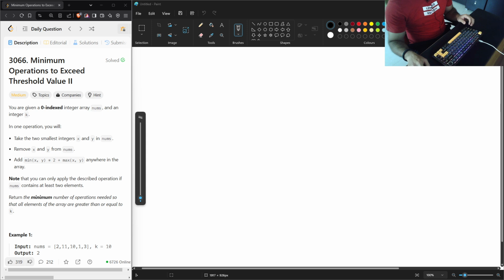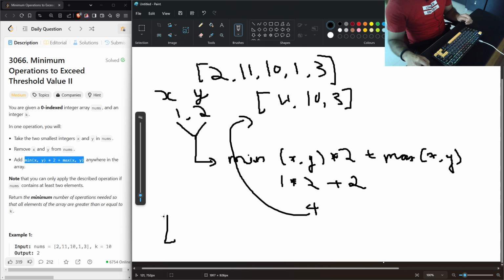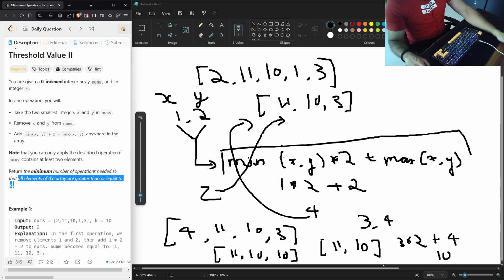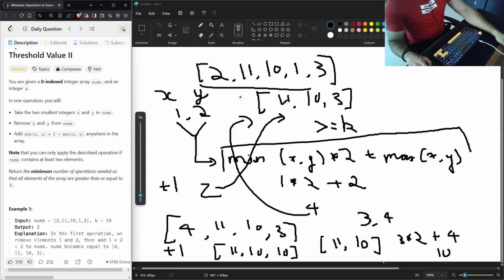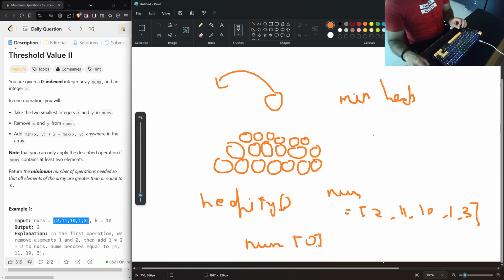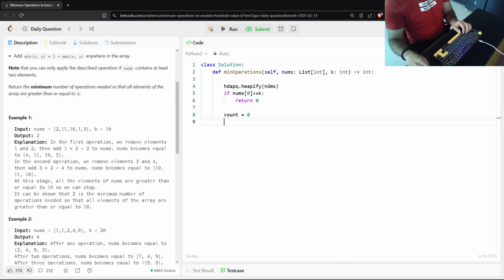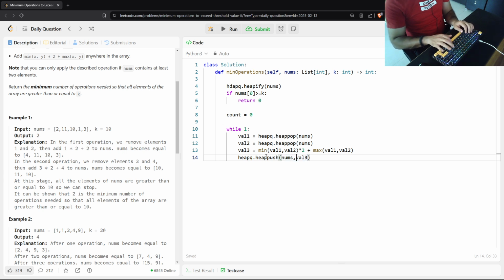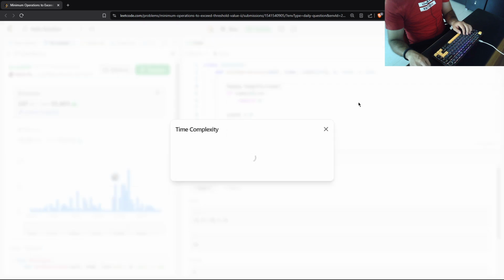Solving leetcode daily challenge - Feb 13 2025 - Minimum Operations to Exceed Threshold Value II